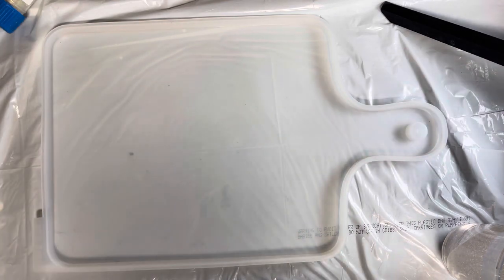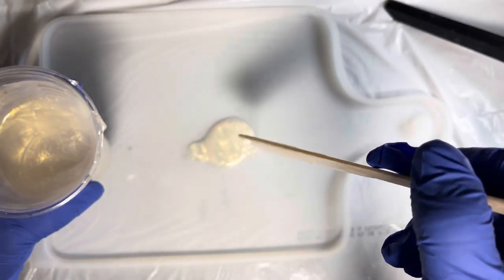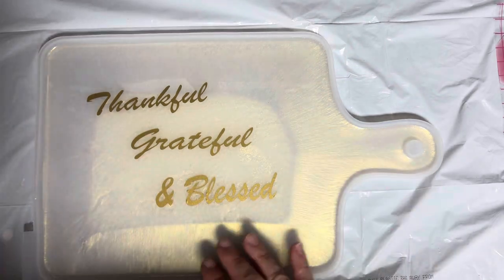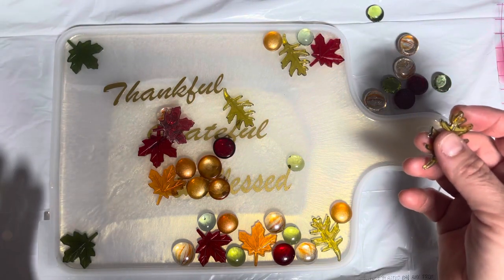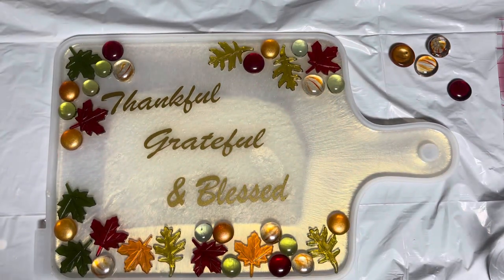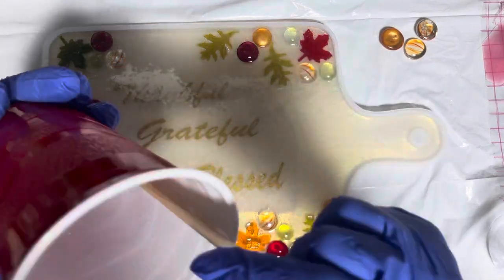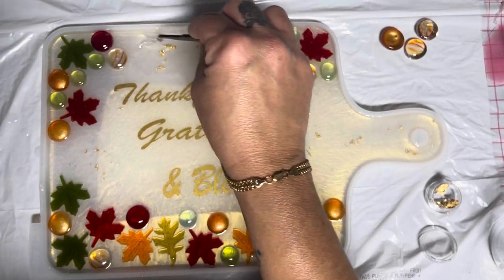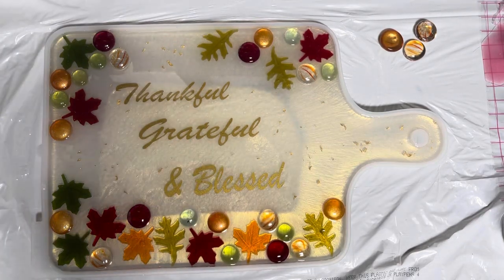#65 Let’s Resin Fall Tray Mold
Hi, my name is Samantha, I am from key west Fl and I am a Acrylic Painting Artist... Rein Artist &  Resin Art Teacher

Today in this tutorial I am using resin from The Hippie Crafter

Let’s Resin Mold

Plastic Fall Leaves & marble

Gold Metallic Marker

Gold Leafing

Cricut Maker & Vinyl

Facebook: paintings from key west / the resin fanatic

Join Our Facebook Group: Resin Fanantics